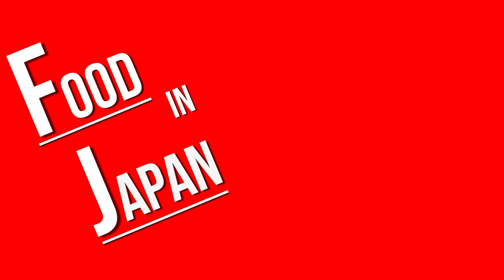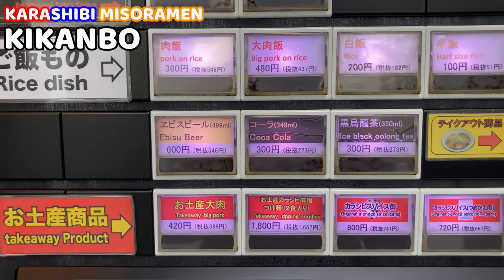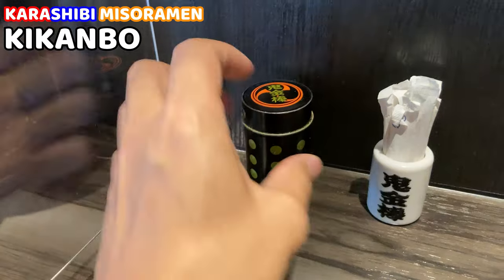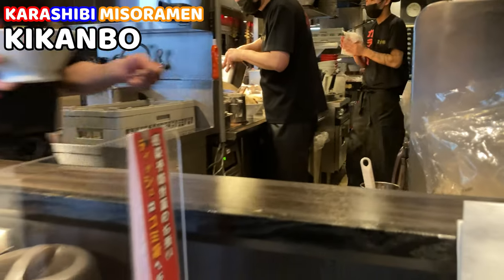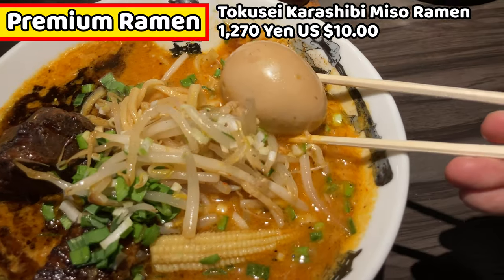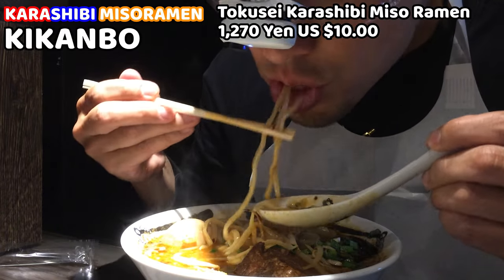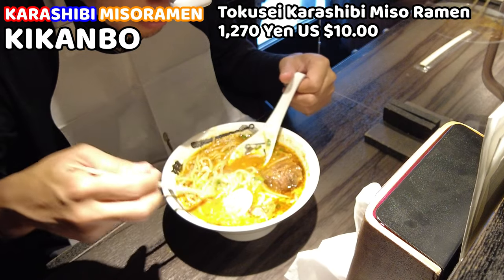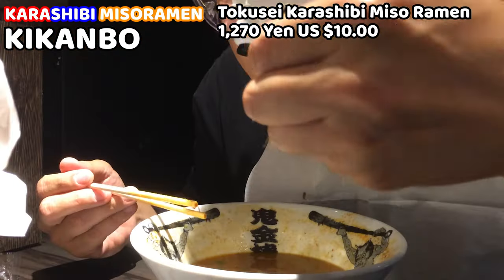THE SPICIEST RAMEN Devil level in KIKANBO, Tokyo Japan. KARASHIBI MISO RAMEN. Premium Ramen.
We can meet up at Magical Trip Tour!! Book now!!

Description :
I visited a famous spicy ramen restaurant called KIKANBO.
This restaurant serves very hot and tasty called KARASHIBI RAMEN which means KARA is hot, KARAI in Japanese and SHIBI is numbness, SHIBIRERU in Japanese.
We can arrange the spicy level so it could be really mild like a heavenly ramen or it could be really hot like a devil ramen.
However, this ramen was really tasty.
Noodles, soup and toppings are perfect.
I really would like you visit and have this ramen!
Watch and enjoy Karashibi Miso Ramen in KIKANBO!